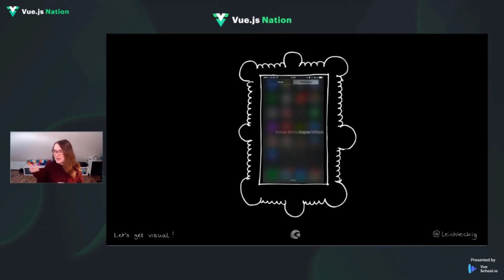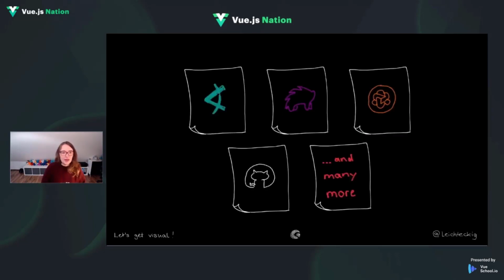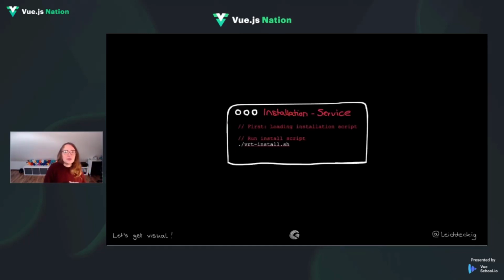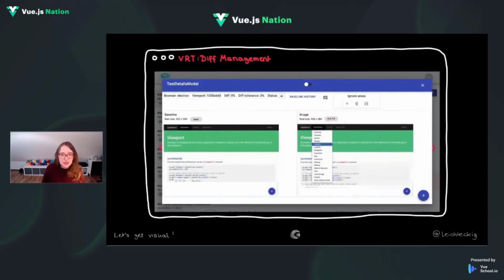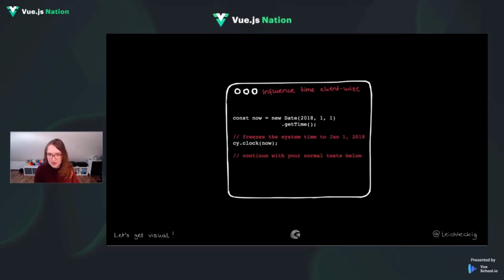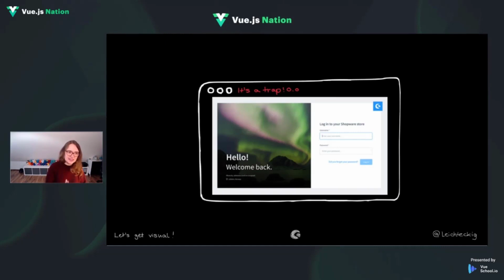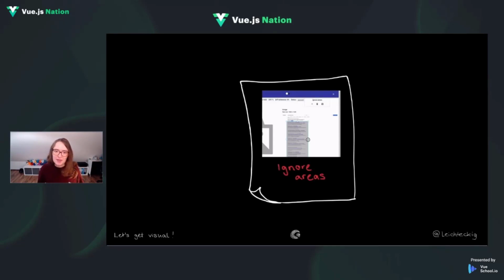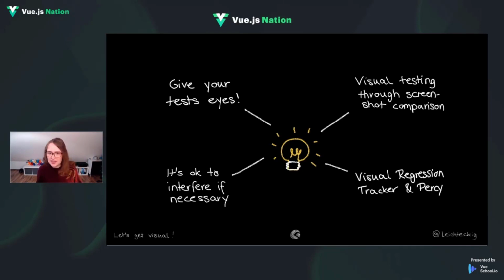Let's get visual - Visual testing in your Vue application by Ramona Schwering: Vue.js Nation 2023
Ramona Schwering is a software engineer with roots in quality assurance. She owns both views of the product - that of a tester and a developer.

Ramona primarily uses this to strengthen trust in test automation and support the testers and developers alike, becoming a Google Developer Expert in Web Technologies, Women Techmaker Ambassador, and Cypress ambassador.

As our project grows, it becomes increasingly tedious - each change can break something in our project without us even noticing it. Chasing these side-effects with a checklist after every merge is no solution either. However, end-to-end tests only do what you tell them to do - so they don't look left or right.

Visual testing compares the appearance of your application with a previous state. If changes become visible, you can allow them or not. So you or your testers have their eyes everywhere - without needing to check manually repeatedly.

Let's take a look at Ramona's journey with visual testing and explore if and how visual testing can also help your projects.

Tune in!